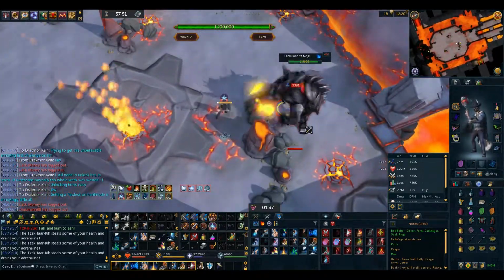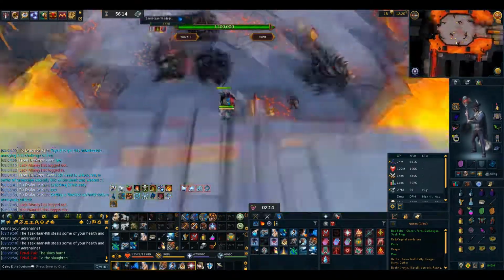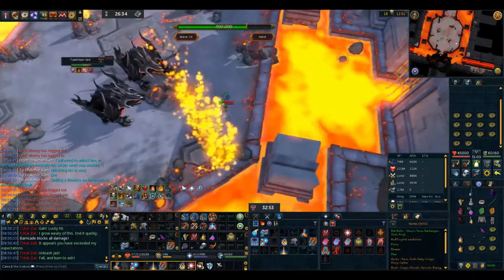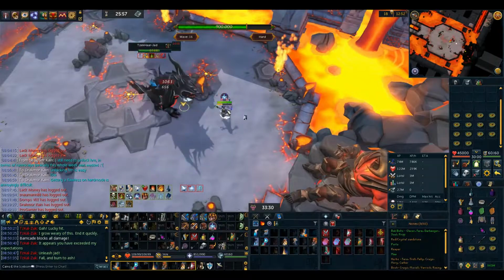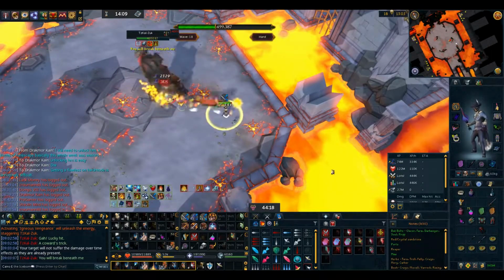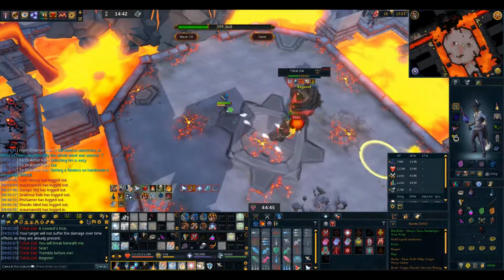[RS3] Flawless Hardmode TzKal Zuk Commentary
Well I finally got it. And holy hell was that annoyingly hard. The main thing that was holding me back was the first challenge. What I did this time round was I used mage tempest in between the two southern most minions, gchained the eastern minion + omni power to kill off the eastern, one of the southern minions and nearly kill the northern minion. The rest I just used thresholds available.

On another note magma tempest is broken. It generates on average 10.5% adrenaline with all boosts from relics and perks + another 8% when used on the southern minions, heavily suggest using it if you can. But there's supposedly a nerf for it that will be released soon, so we'll have to wait and see what the difference will be like.

Also, during the Aken wave I was panicking, realized I was running low on blessed flask doses and didn't think to switch out of my power armour into cryptbloom for added defence, still chewing through my food, not realizing why I was taking more damage. After passing that first chalenge, I knew I would get the rest of the waves done flawlessly and ironically that was what made me super anxious for the remainder of the fight. See ya in the next one :D.